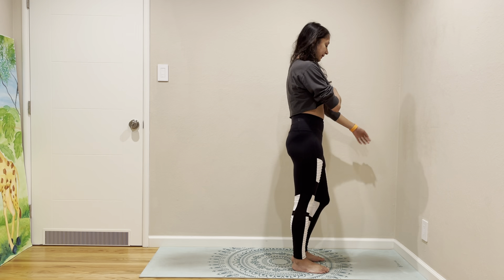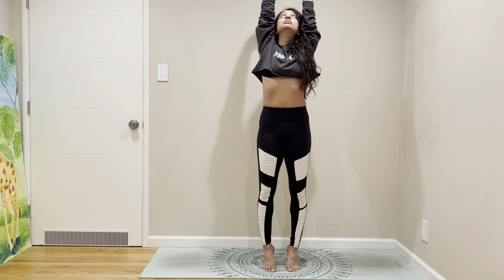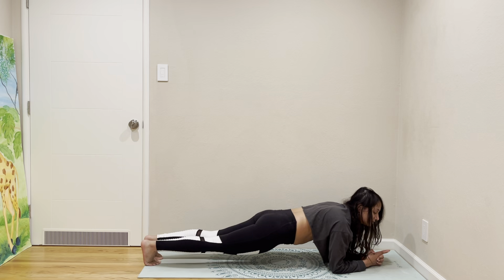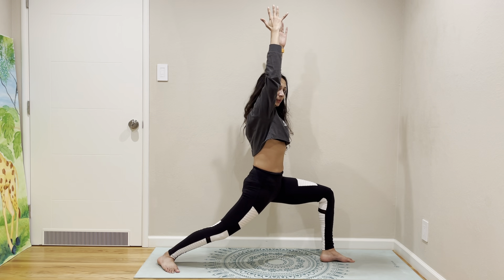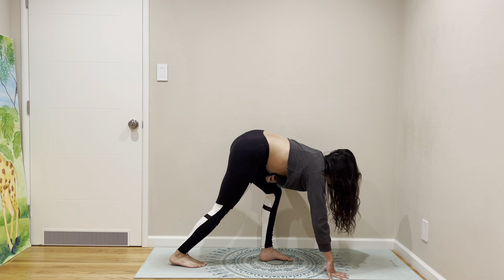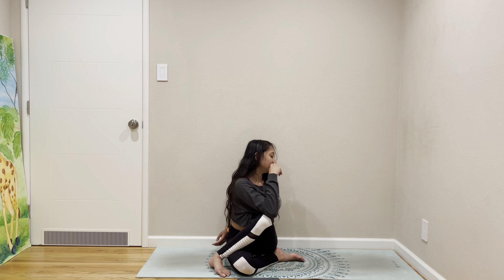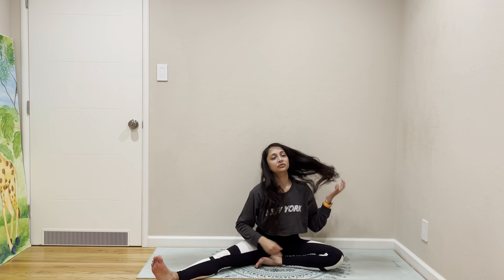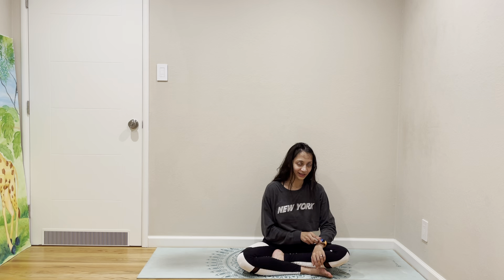Yoga full body